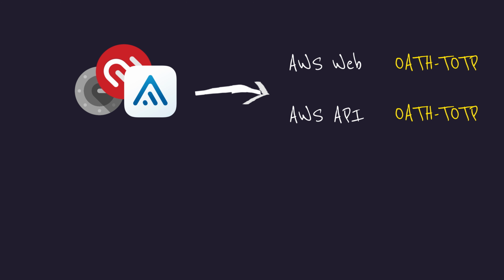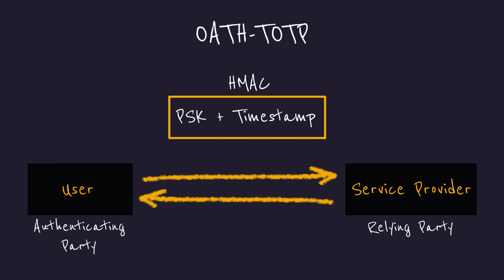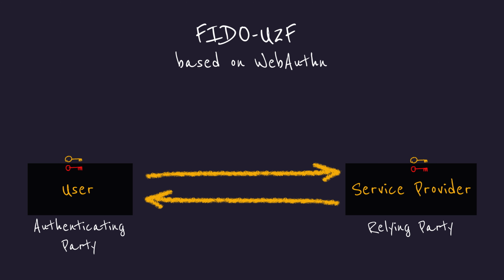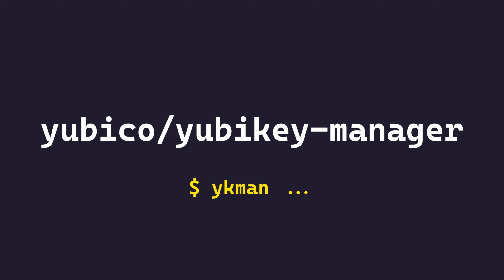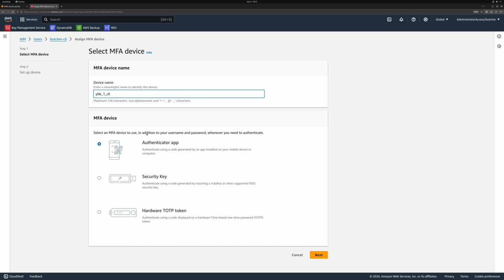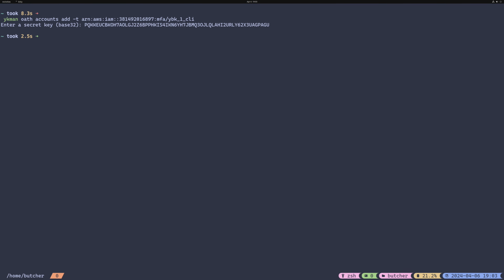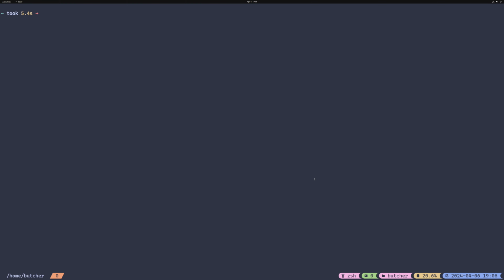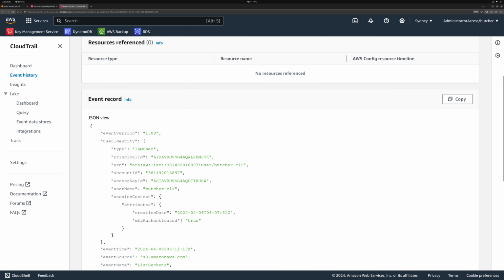AWS: Using Yubikeys for API Multi-factor Authentication (MFA) with OATH-TOTP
AWS uses OATH-TOTP for MFA in the API. When using Yubikeys, this needs some setting up to get it working with the API.
This video goes into details on how to do just that.

Sections:
1. Intro: 00:00
2. TOTP vs FIDO-U2F:  01:53
3. Demo: 04:30